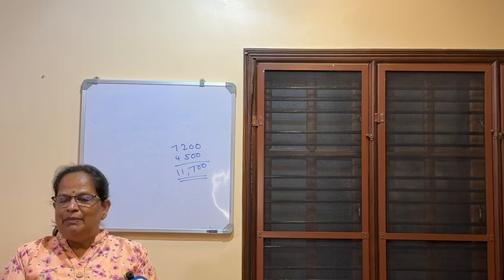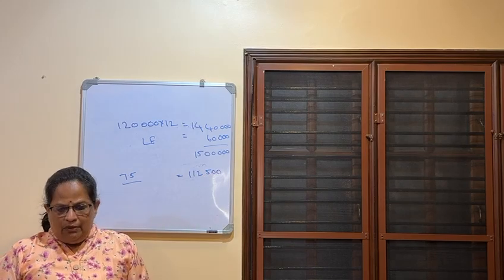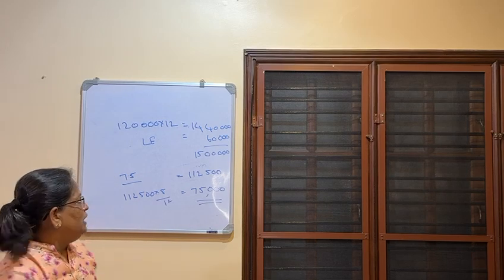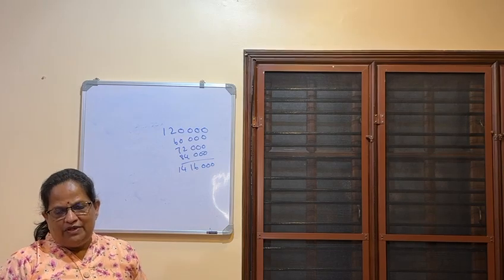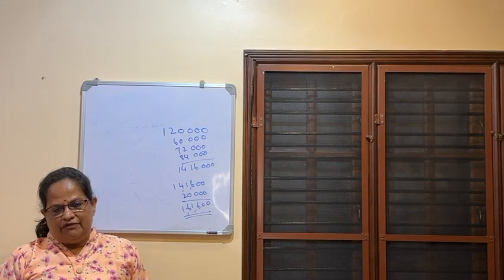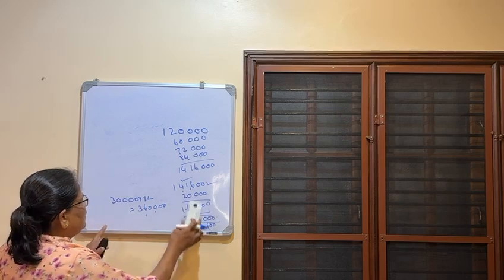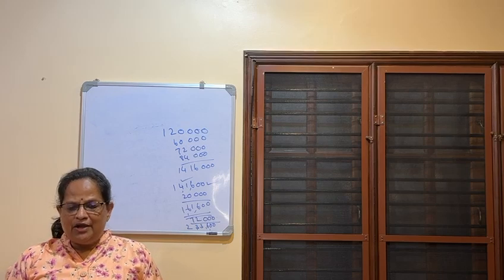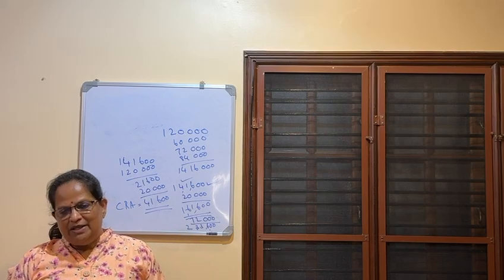New Income Tax Series Module 26 Computation of RFA and CFA ( New Series)